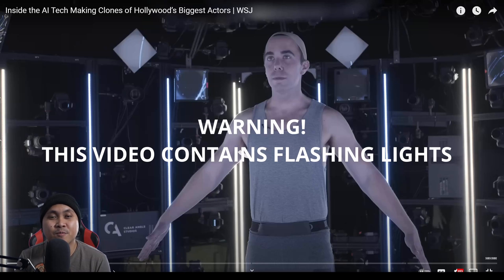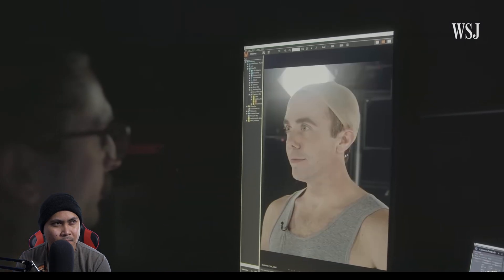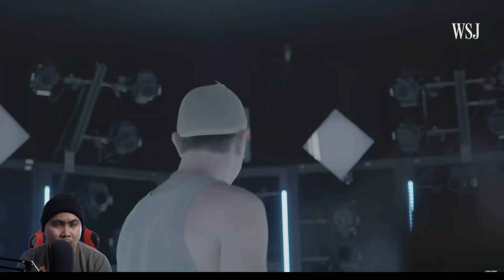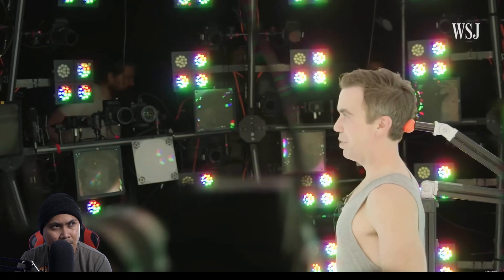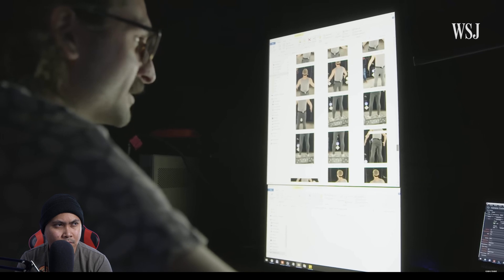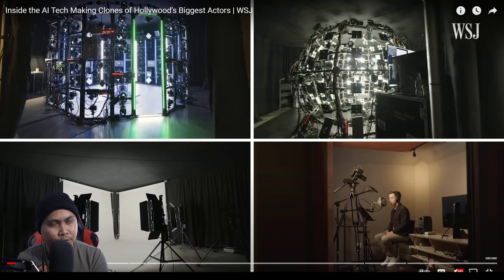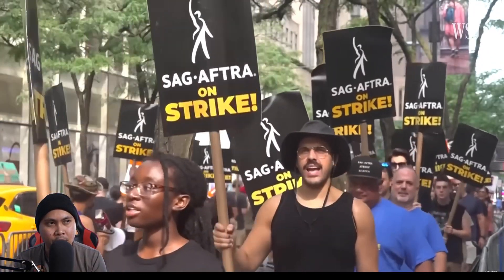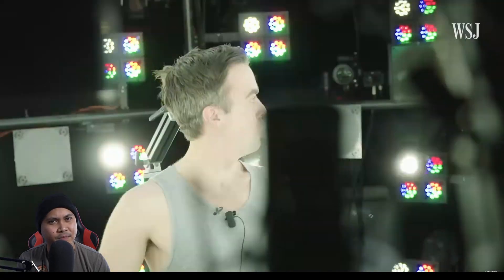Unreal Engine 5.3 Metahuman vs Traditional